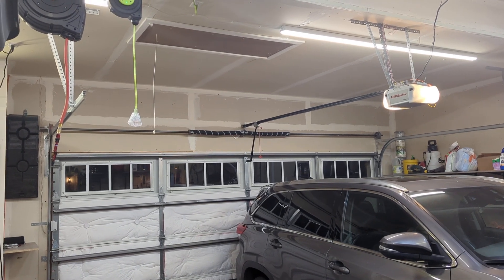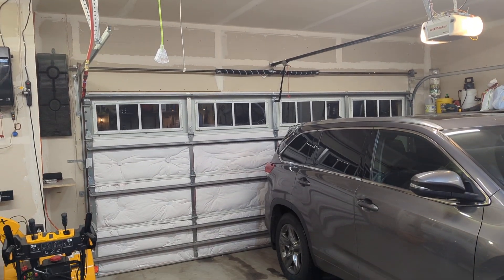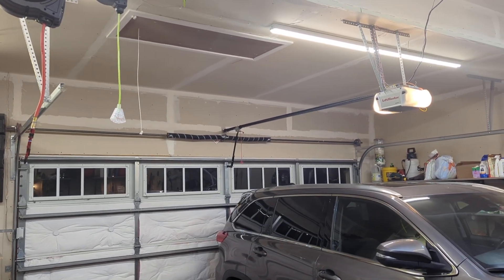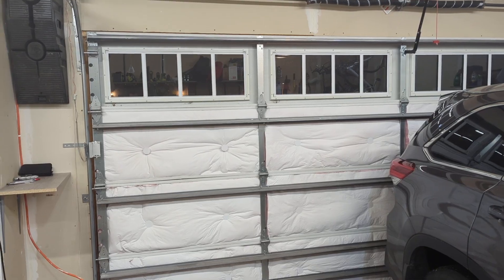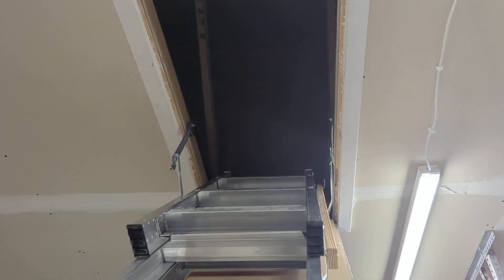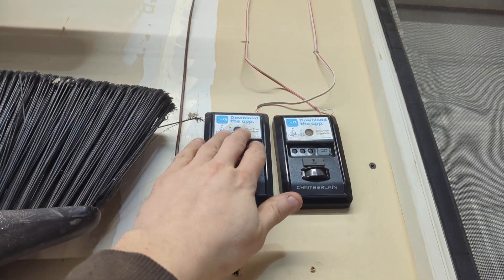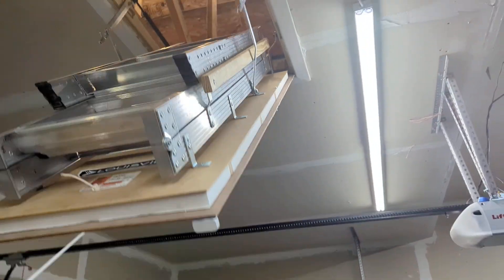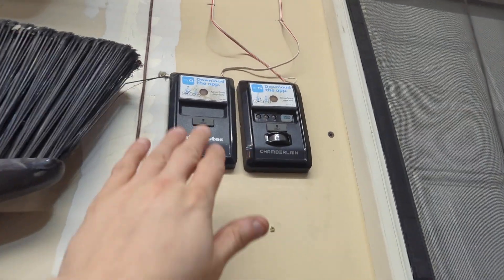Smart home prevents garage door and attic ladder from colliding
Aqara smart outlet on garage door opener
Aqara open/close sensor on attic door

Programming through NodeRed